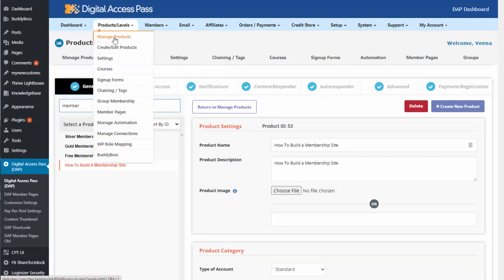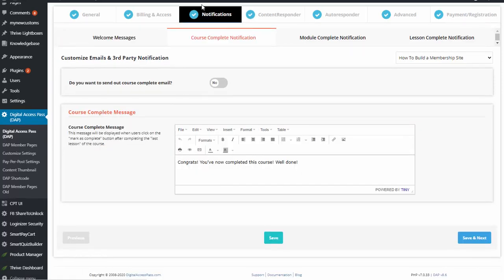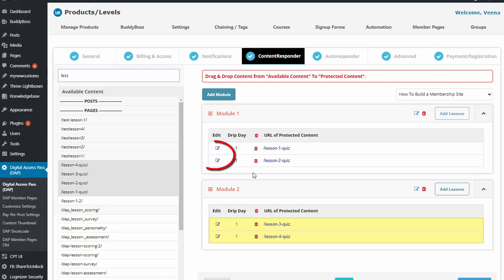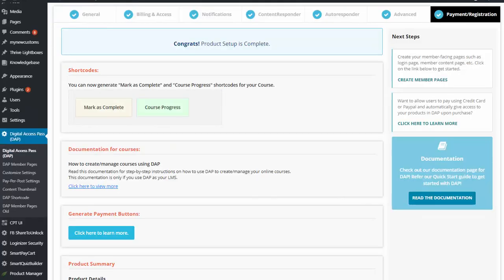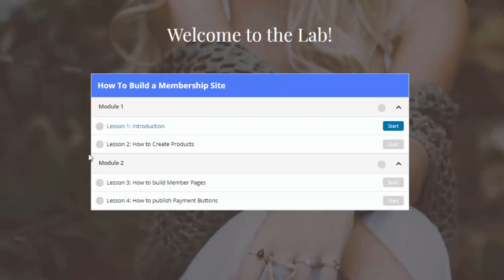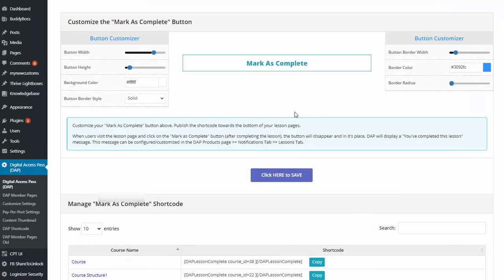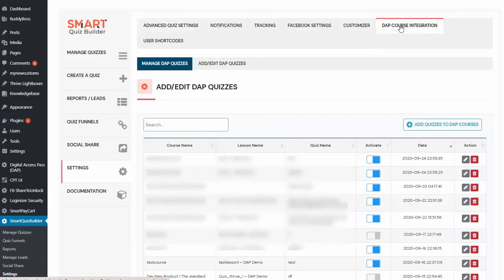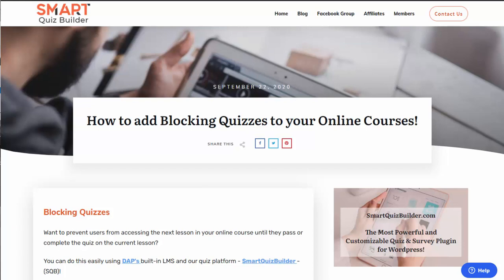Part 2: How to build an Online Course using your Membership Plugin!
Watch video to see how you can use DigitalAccessPass.com (DAP)'s built-in LMS feature to create online courses. DAP is one of the very few membership plugins that comes with a full-fledged LMS feature.

No need to use an external LMS anymore! You can do it all using DAP with a little help from our own Quiz Plugin for quizzes!

Membership Plugin: DigitalAccessPass.com
Quiz Plugin: SmartQuizBuilder.com
Join my Facebook Group:  DigitalAccessPass.com/group